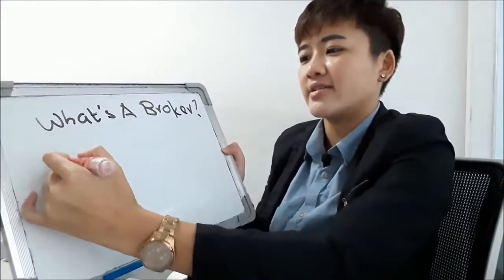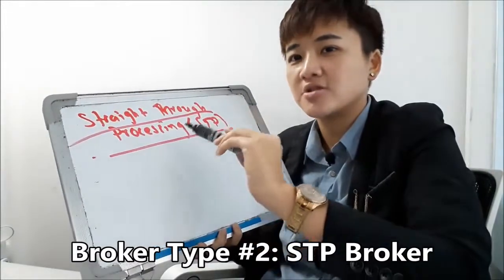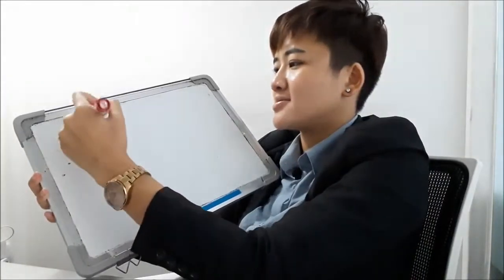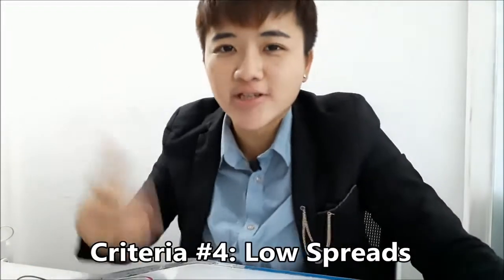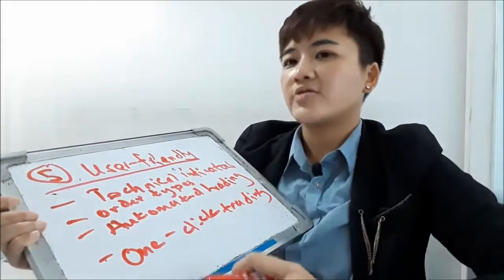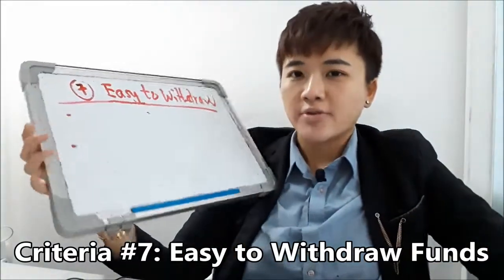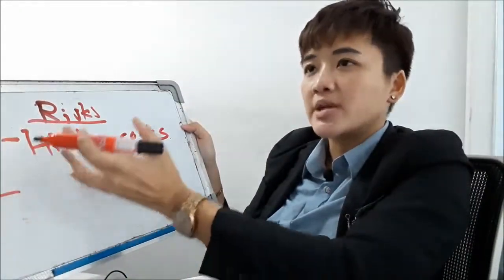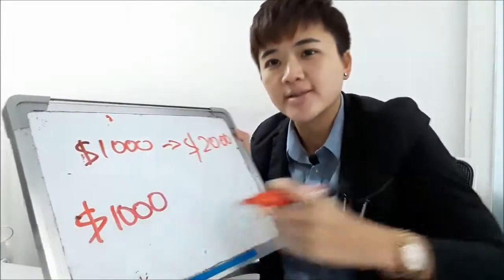How to Choose a Forex Broker | Avoid SCAMS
Get the tips on how to choose a forex broker and be able to have reliable  and trustworthy relationship . This can be the framework that leads to a better trading and a smooth transiting when you need to do withdrawals and deposits